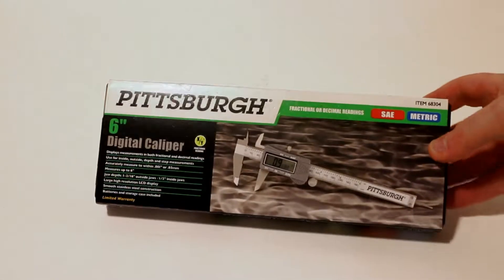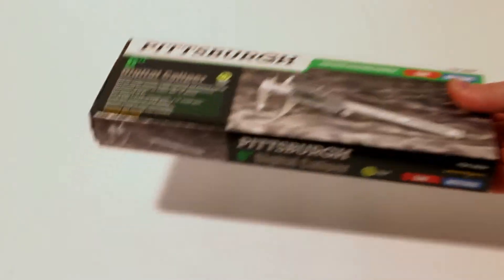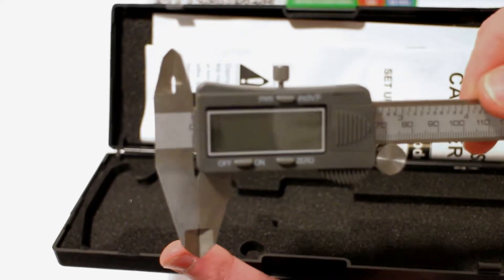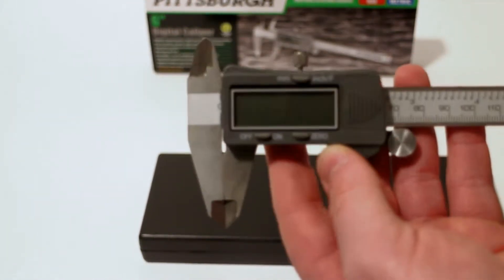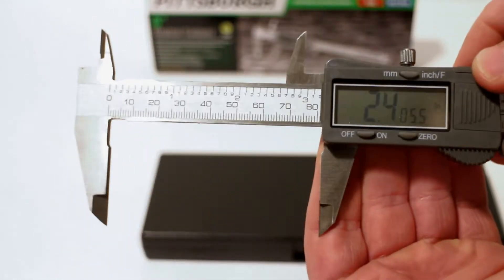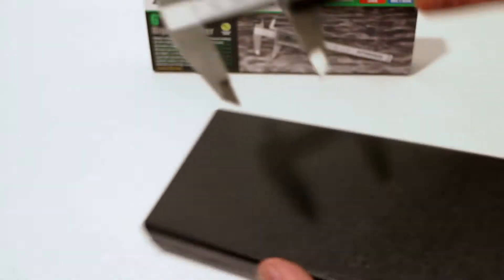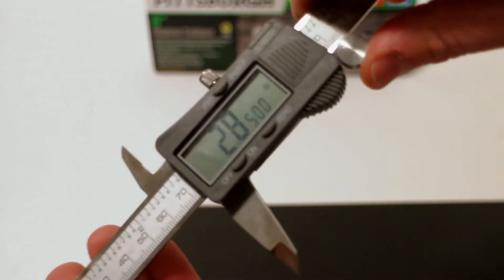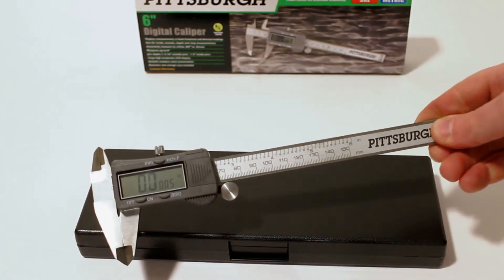Unboxing the Pittsburgh #68304 6-in Digital Caliper with SAE and Metric Fractional Readings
This digital caliper’s stainless steel and ABS construction stands up to rugged conditions. The digital display measures and displays fractional and decimal readings of your project. Features include automatic shut-off to preserve battery life. Comes with a storage case for easy transport.
Displays measurements in both fractional and decimal readings
Use for inside, outside, depth and step measurements
Accurately measure to within 0.001 in. or 0.03mm
Measures up to 6 in.
Jaw depth: 1/2 in. (inside) / 1-3/16 in. (outside)
Large high resolution LCD display
Smooth stainless steel construction